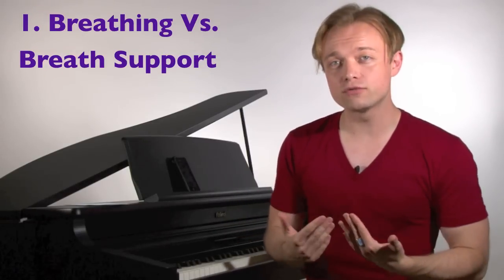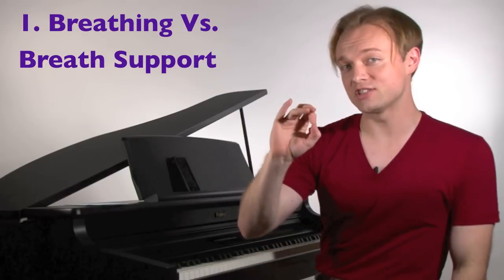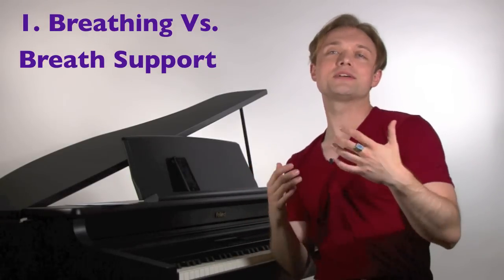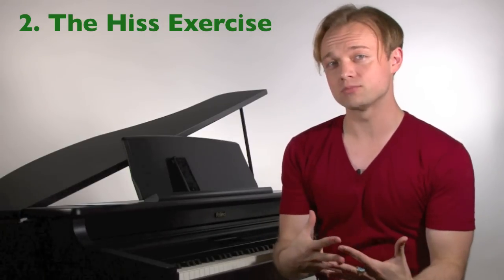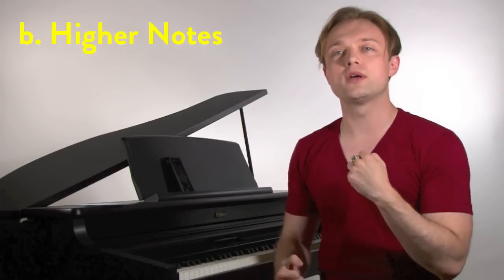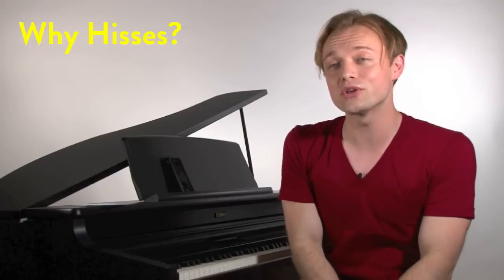Ep. 20 "Hiss Contest!" - Voice Lessons To The World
Can you beat Justin in one of the greatest vocal exercises of all time? Put yourself to the test in Episode 20 of Voice Lessons To The World! New York Vocal Coaching's, Justin Stoney gives tips for increasing breath support and challenges you to an epic contest. See what your breath support is made of! Enjoy Voice Lessons To The World!

Chapters
00:00 Today's Question & Introduction To Breathing
1:13 Breath Support Vs. Breathing
1:41 The Classic Breath Support Exercise
2:44 Hiss Contest Introduction
3:15 Rules Of The Game
3:47 Hiss Contest!
5:41 Why Do We Need Hissing?
7:20 Justin Stoney's Vocal Benediction, Resources, & Information